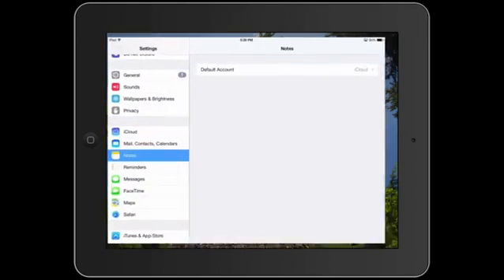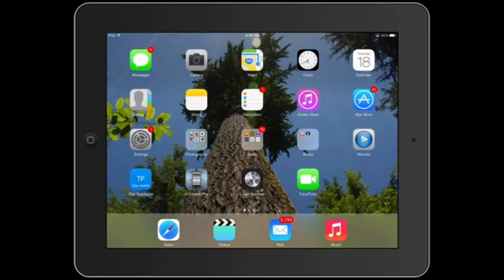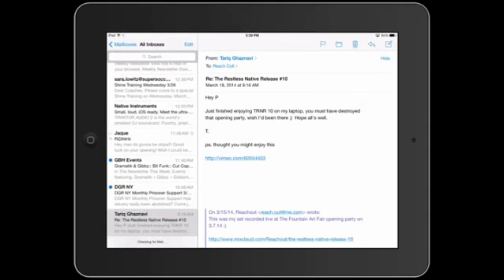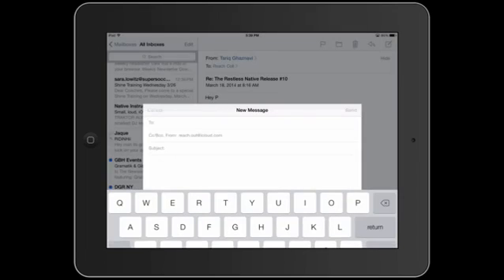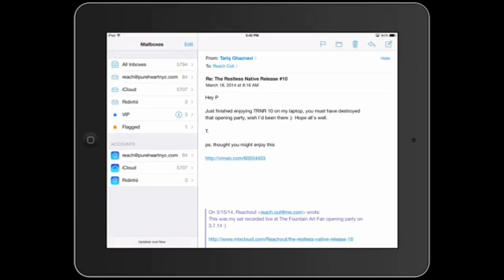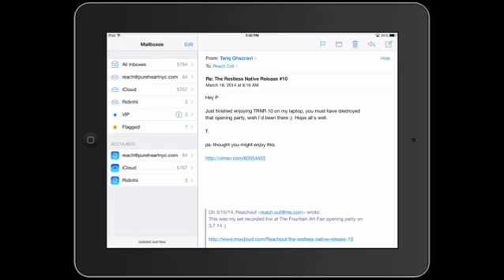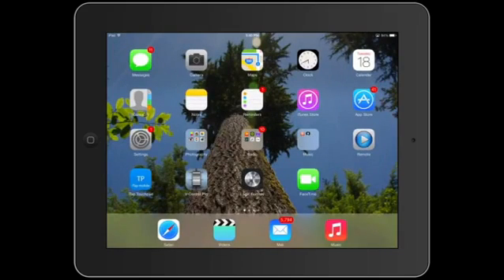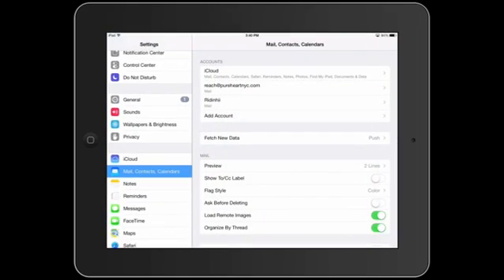How to Use the Apple iPad's Mail Application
How to Use the Apple iPad's Mail Application. Part of the series: iPad Answers. Using the Apple's iPad mail application requires you to first sign into your mail account. Use the Apple iPad's mail application with help from an expert who is proficient with all Apple products and able to provide OS/iOS instruction and troubleshooting in this free video clip.